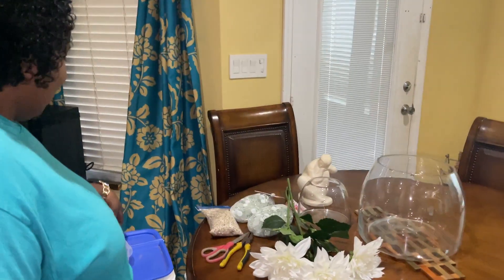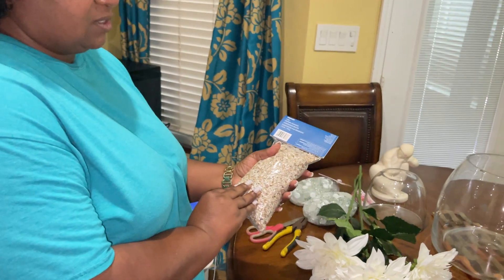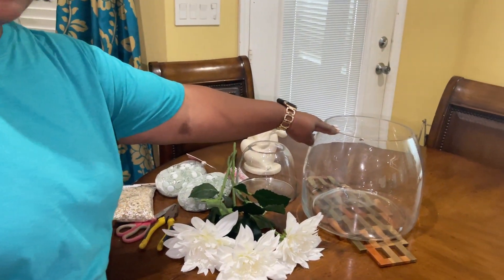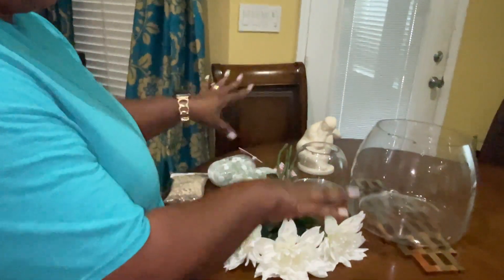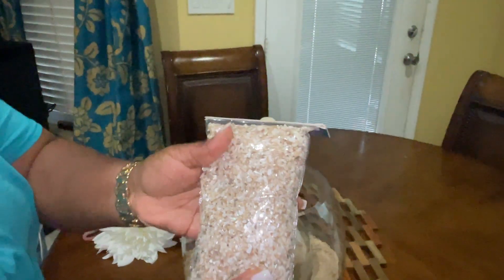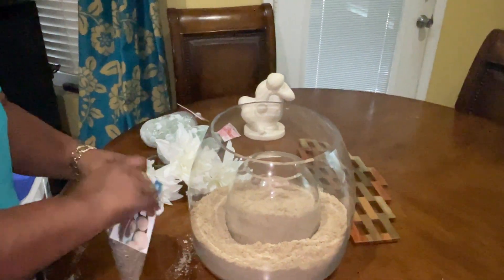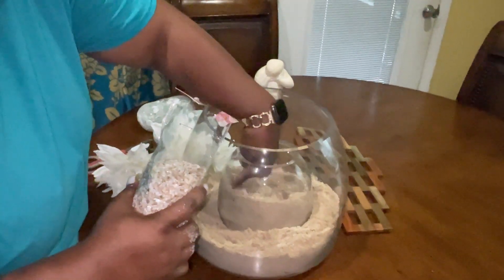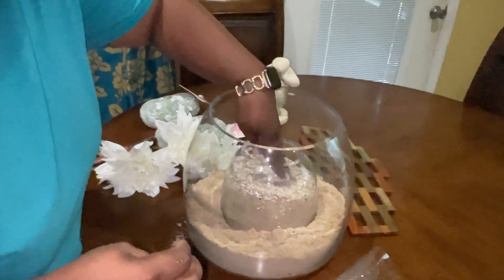Creating a beautiful dinning table centerpiece from local sale deals!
Sharing with you a simple creative way to make a gorgeous dinning table centerpiece from local sales deals and a thrift store.